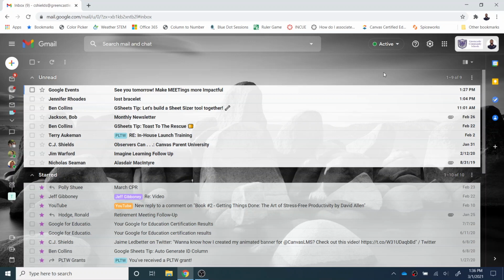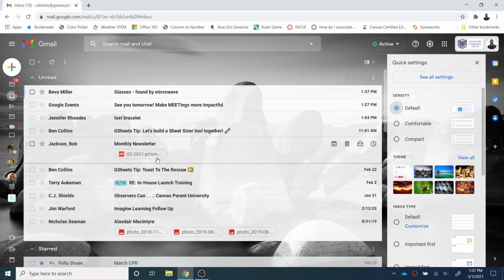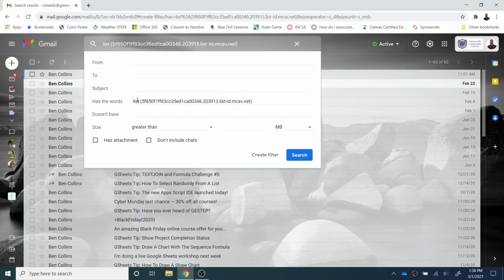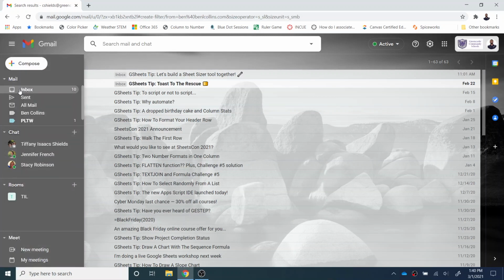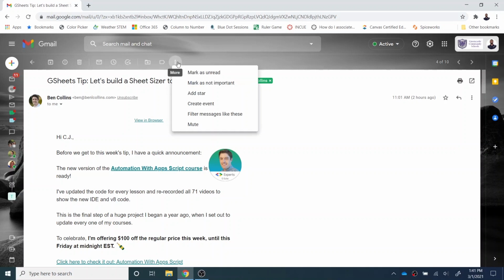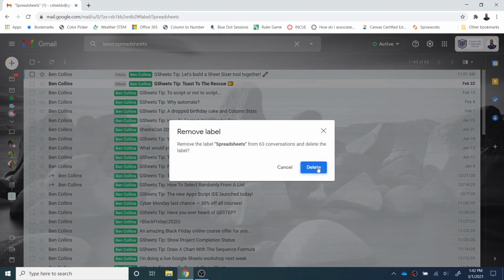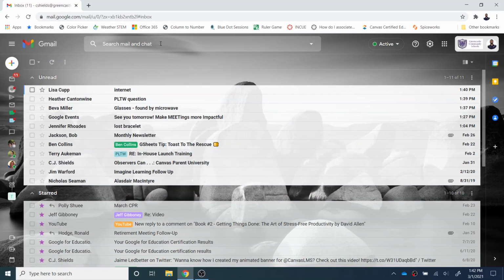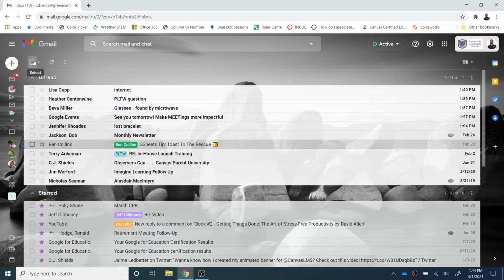Google Level I Prep: Gmail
An overview of the Gmail skills that are essential for becoming a Google Level I Certified Educator.